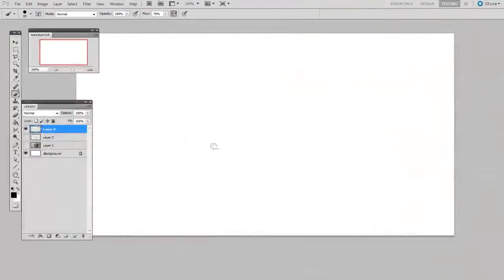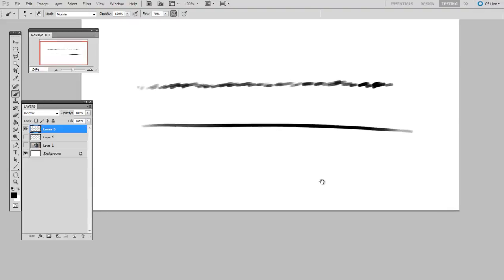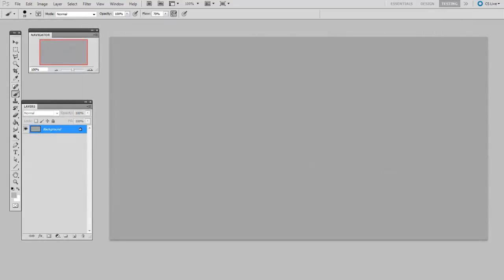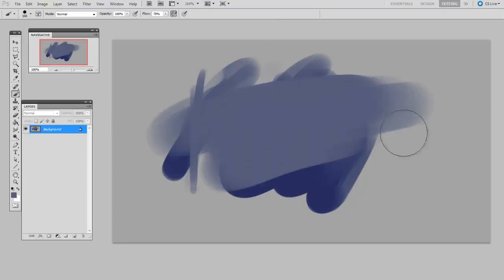25 Digital Painting Loosening Up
25   Digital Painting Loosening Up